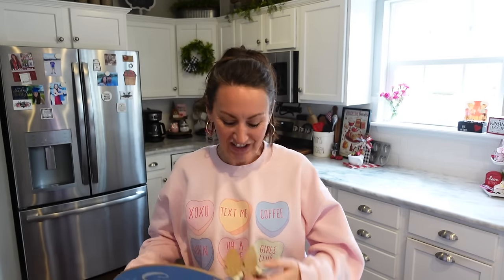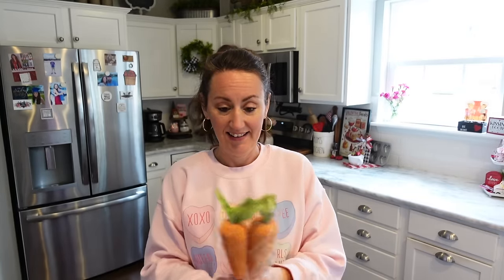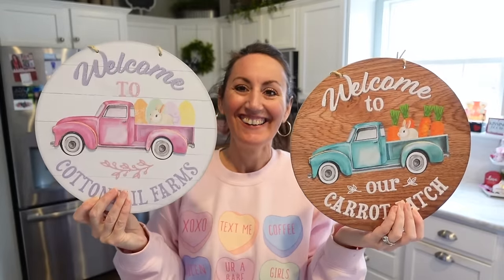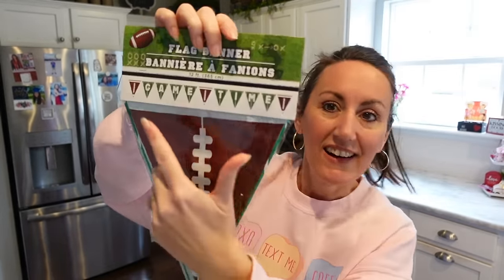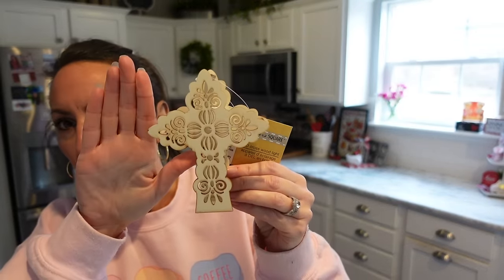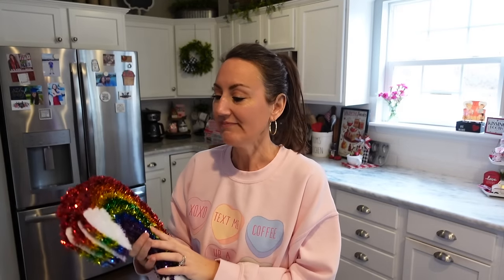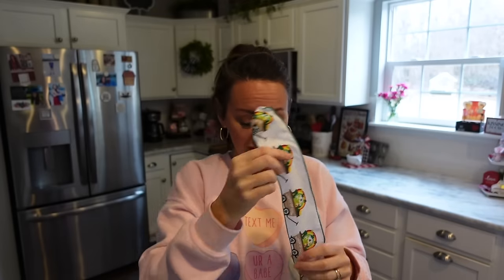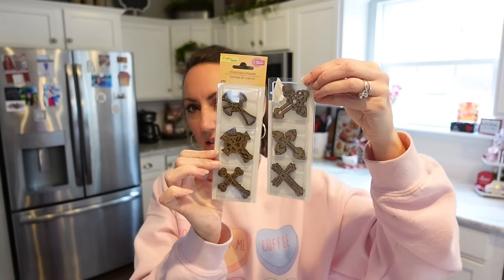DOLLAR TREE ✨EASTER 2024✨| INCREDIBLE $1.25 NEW FINDS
Get Your Shopping Lists Ready! So Many Amazing NEW Finds Throughout The Store 🛍️

✨VIDEOS✨